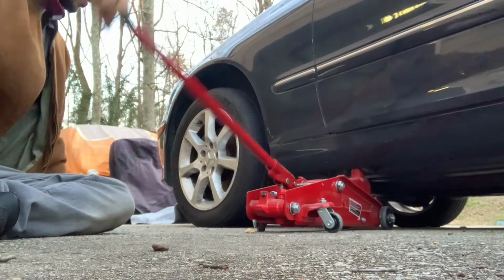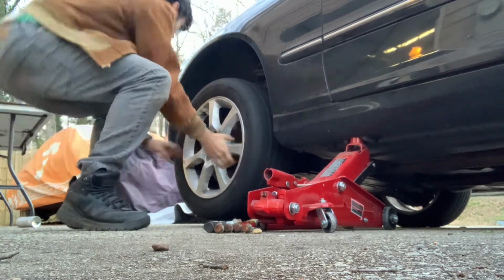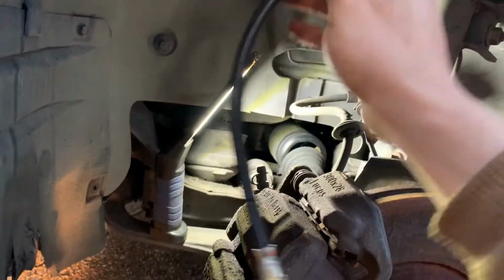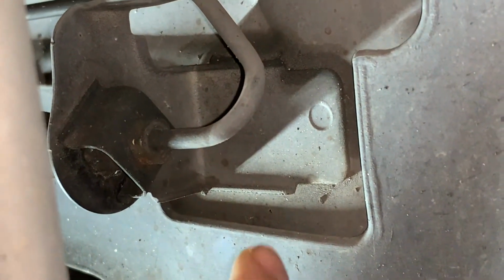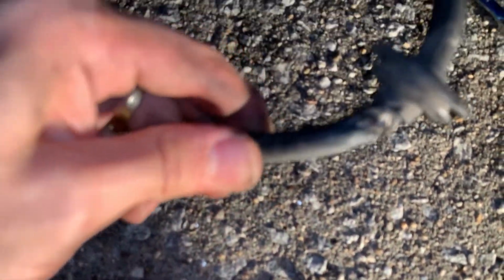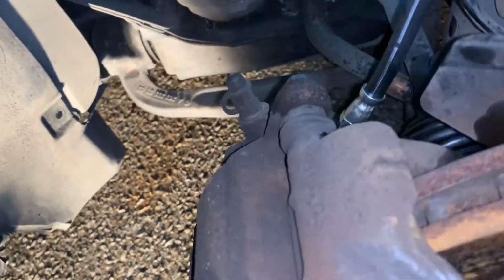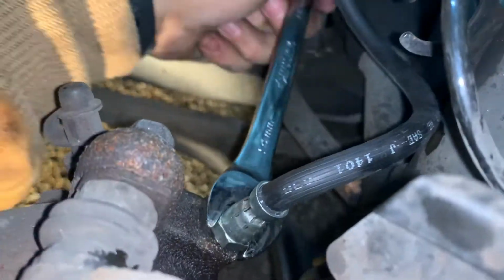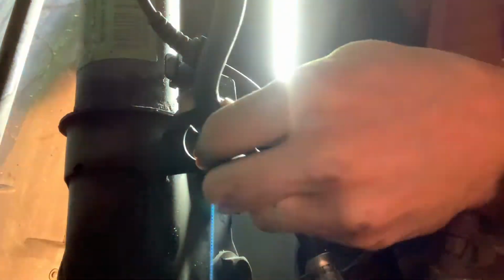How to Replace Your Brake Hose - Mercedes C280 - W203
In this video we will show you how we replaced the brake hose that attaches to the brake line in our 2007 Mercedes C280. I needed to replace our front driver brake hose because one day, we went to use our car and the brake pedal went all the way to the floor when trying to turn on the car. We had lost all the brake fluid. We fixed the hose and added brake fluid and bled the brake system.